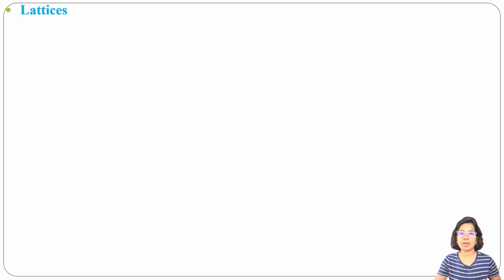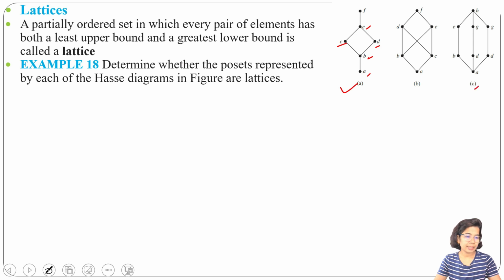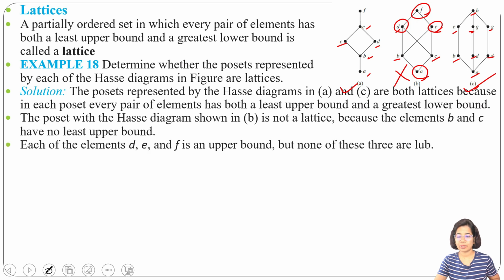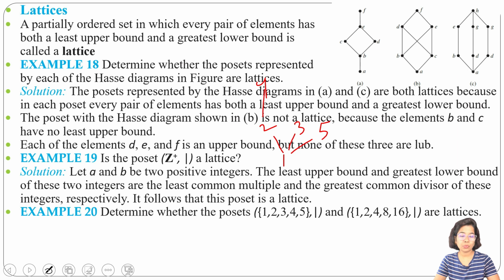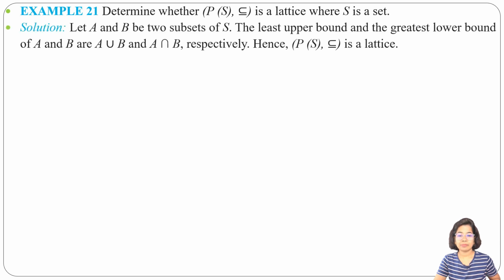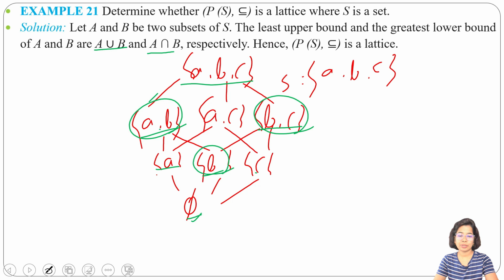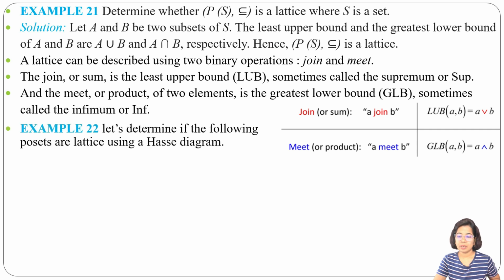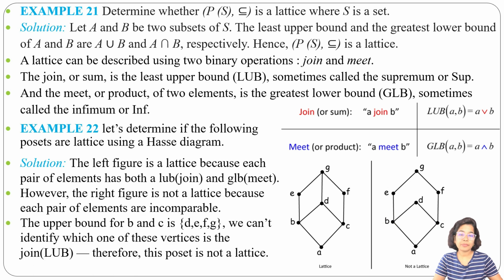Ch 2.11.5 : Lattices | Poset | Set Theory Lectures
0:00 Lattices
6:52 join and meet